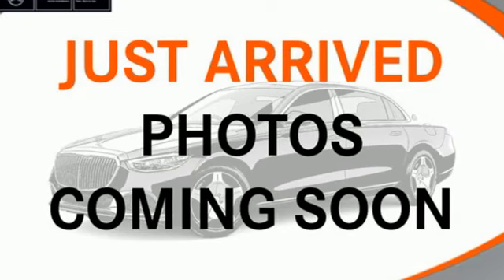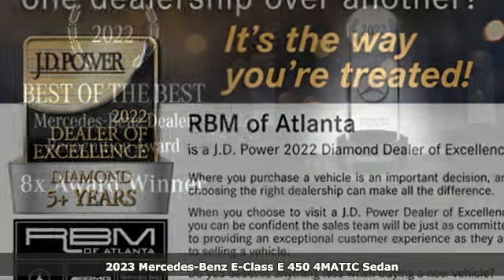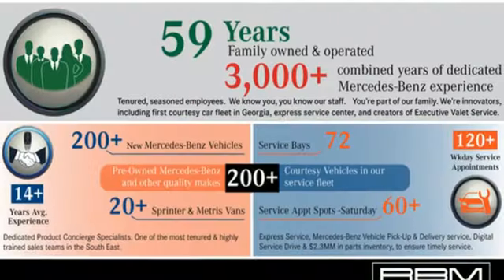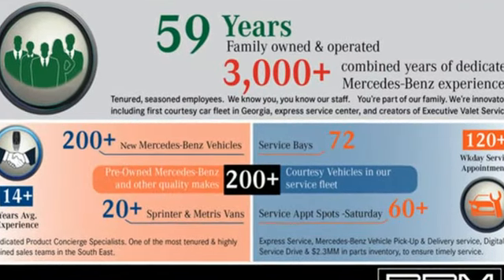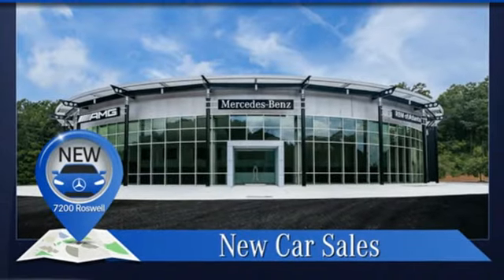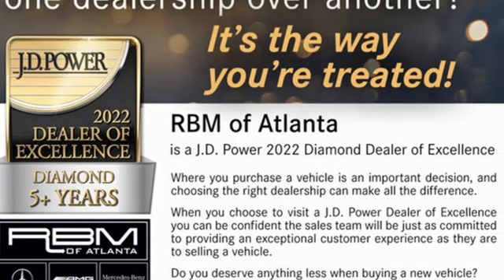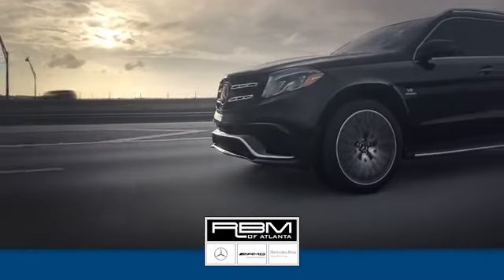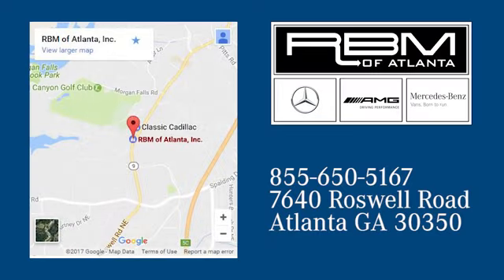New 2023 Mercedes-Benz E-Class Atlanta GA Sandy Springs, GA M36031 - SOLD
Year: 2023
Make: Mercedes-Benz
Model: E-Class
Trim: E 450 4MATIC Sedan
Engine: 6 3.0 L
Transmission: Automatic
Color: Graphite Grey Metallic
Interior: Neva Grey/Magma Grey
Stock #: M36031
VIN: W1KZF5KB4PB145905
Wheel Locking Bolts, WIRELESS CHARGING W/NFC PAIRING, WHEELS: 19 X 8.0J AMG 10-SPOKE -inc: Tires: 245/40R19, REAR DECK SPOILER IN BODY COLOR, PREMIUM PACKAGE -inc: SiriusXM Radio, 6-month All Access plan trial, HANDS-FREE ACCESS, PARKTRONIC w/Active Parking Assist, Surround View System, Burmester Surround Sound System, 590 watts, 13 high-performance speakers, 9 channel DSP amplifier, Frontbass technology, sound optimization, noise compensation and sound preset, PANORAMA ROOF, NEVA GREY/MAGMA GREY, MB-TEX UPHOLSTERY, NEVA GREY HEADLINER, NATURAL GRAIN BLACK ASH WOOD TRIM -inc: Center Console in Natural Grain Black Ash Wood, LED LOGO PROJECTORS (SET OF 2). This Mercedes-Benz E-Class has a strong Intercooled Turbo Gas/Electric I-6 3.0 L/183 engine powering this Automatic transmission.* Experience a Fully-Loaded Mercedes-Benz E-Class E 450 *FIRST AID KIT, AUGMENTED VIDEO FOR NAVIGATION, Window Grid Antenna, Wheels: 18 x 8.0J Twin 5-Spoke, Valet Function, Trunk/Hatch Auto-Latch, Trip Computer, Transmission: 9G-TRONIC Automatic, Transmission w/Driver Selectable Mode and Sequential Shift Control w/Steering Wheel Controls, Tracker System, Tires: 245/45R18, Tire Specific Low Tire Pressure Warning, Streaming Audio, Smart Device Remote Engine Start, Side Impact Beams, Rocker Panel Extensions, Remote Releases -Inc: Hands-Free Access Power Cargo Access and Keyfob Fuel, Remote Keyless Entry w/Integrated Key Transmitter, 4 Door Curb/Courtesy, Illuminated Entry, Illuminated Ignition Switch and Panic Button, Regenerative 4-Wheel Disc Brakes w/4-Wheel ABS, Front And Rear Vented Discs, Brake Assist, Hill Hold Control and Electric Parking Brake, Redundant Digital Speedometer.* Stop By Today *Test drive this must-see, must-drive, must-own beauty today at RBM of Atlanta (South), 7640 Roswell Rd, Atlanta, GA 30350.

Address:
7640 Roswell Road